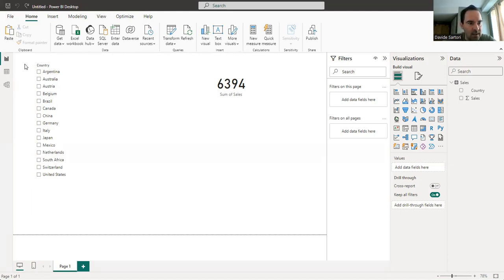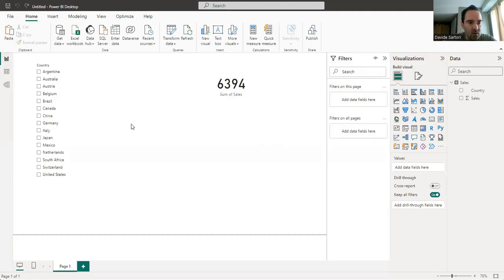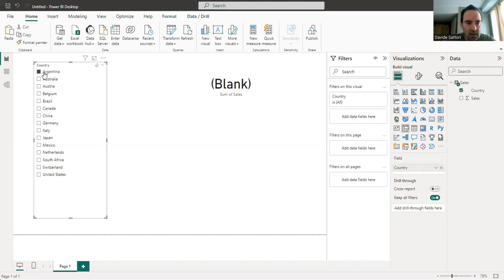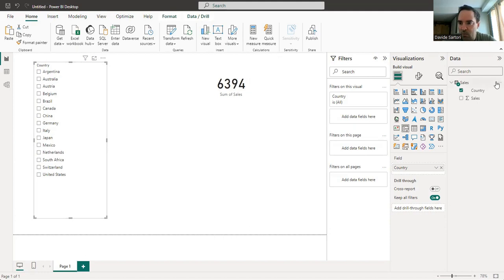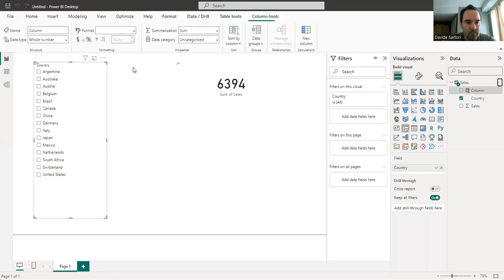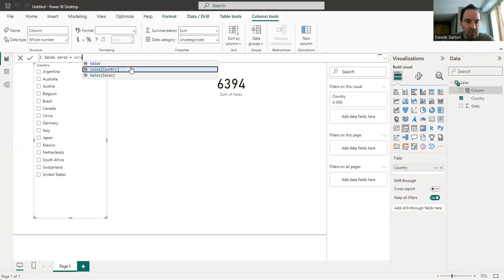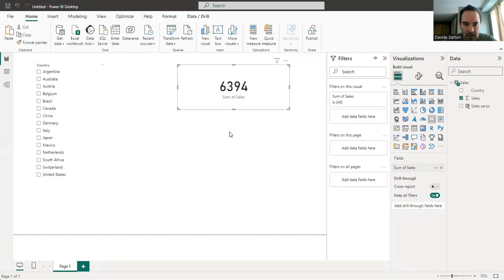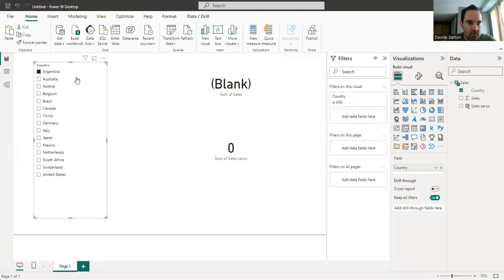Power BI - Replace (Blank) with Zero in Cards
Simple trick to replace (Blank) with 0 in a Power BI Card using DAX.